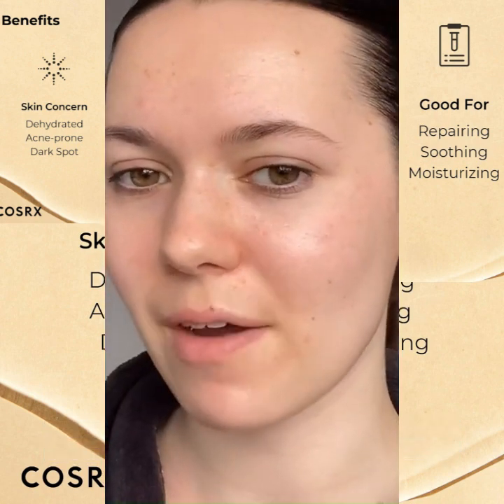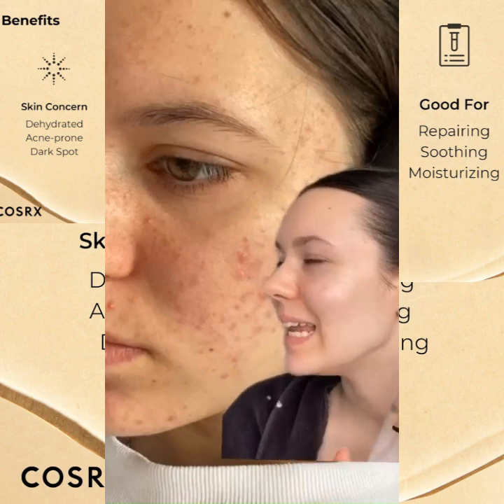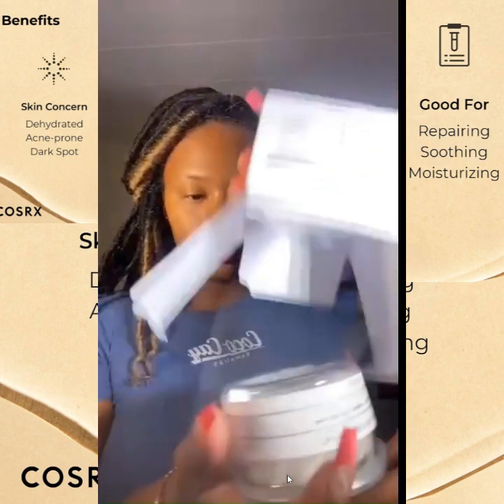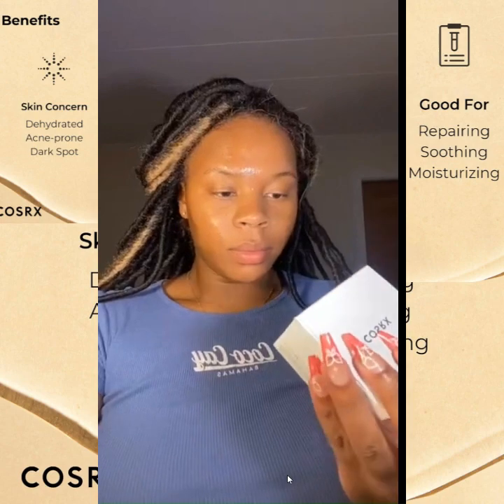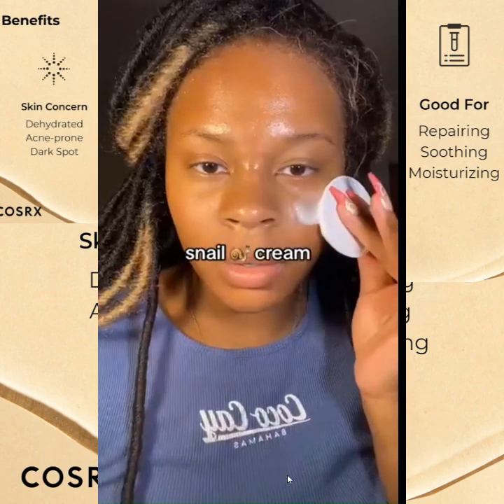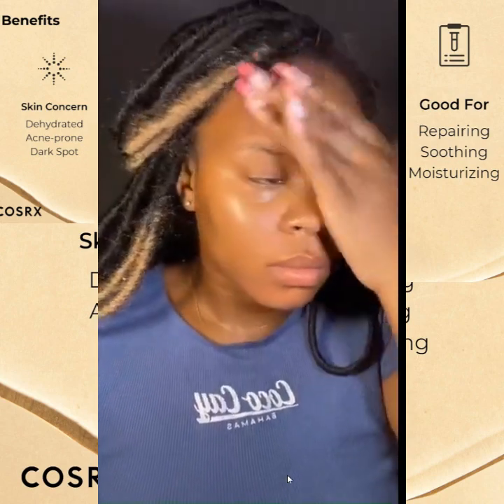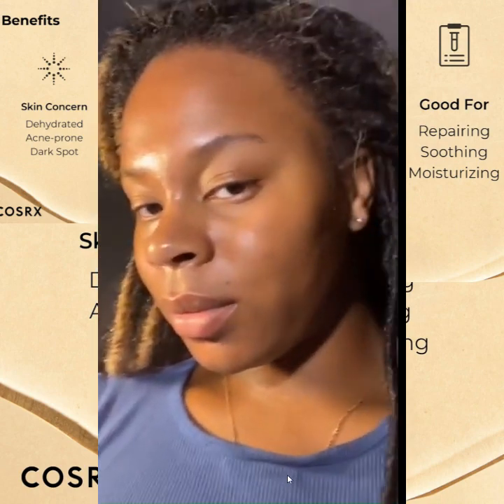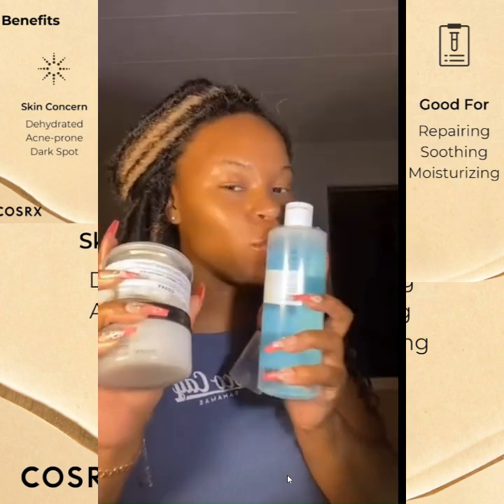COSRX Snail Mucin 96% Power Repairing Essence 3 38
COSRX Snail Mucin 96% Power Repairing Essence 3.38 fl.oz 100ml, Hydrating Serum for Face with Snail Secretion Filtrate for Dull Skin & Fine Lines, Korean Skincare

The Real Snail Essence: Formulated with 96.3% Snail Secretion Filtrate, this essence repairs and rejuvenates the skin from dryness and aging. It improves skin vitality by reducing dullness and soothing dehydrated skin.

Simple Yet Effective Light-weight Essence: A lightweight essence which fastly absorbs into the skin and gives you a natural and healthy glow. Guarantees long-lasting hydration without heavy feeling on the skin.

Key Ingredient: Snail Secretion Filtrate contains "Mucin"- an EFFECTIVE ingredient for enhanced moisturization. It instantly soothes damaged skin and delivers moisture deep into your skin. Perfect for dehydrated and damaged skin.

NO Snails are Harmed: Snail Mucin is obtained in a safe and environmentally friendly way in a favorite environment of snails and then processed as a cosmetic material. 100% Natural, Hypoallergenic, Dermatologist-tested.

COSRX Standards: COSRX Standards: All COSRX products are formulated with skin-friendly ingredients that alleviate irritated skin. Hypoallergenic, Dermatologist tested, Animal Testing-FREE, Parabens-FREE, Sulfates-FREE, Phthalates-FREE Compare with similar items